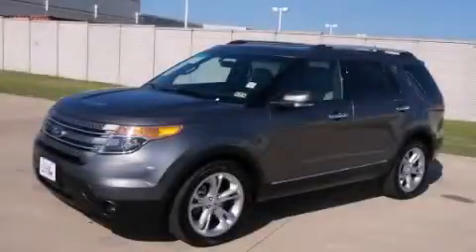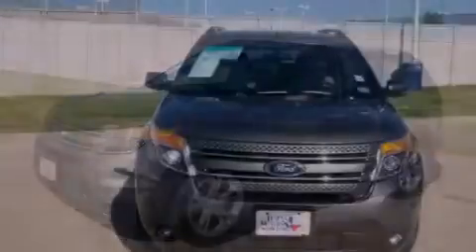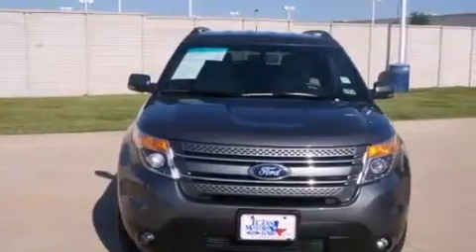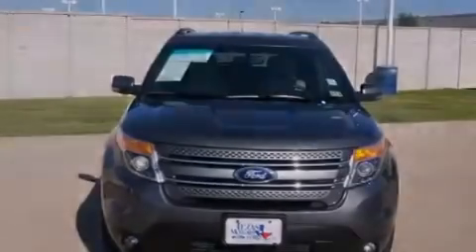2013 Ford Explorer Arlington TX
Year : 2013
 Make : Ford
 Model : Explorer
 Engine : 6 Cyl - 3.5L
 Trans . : Automatic
 Exterior : Sterling Gray Metallic
 Miles : 19,864

 300 West Loop 820 South

 Pre-Owned 2013 Ford Explorer Fort Worth TX